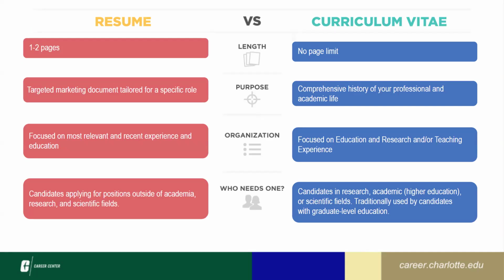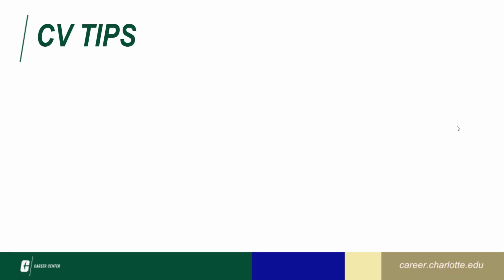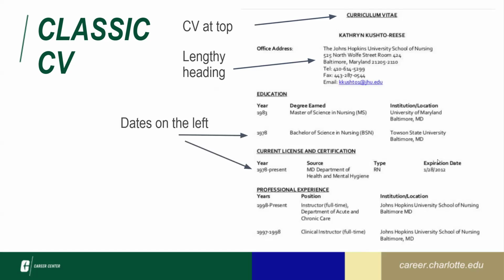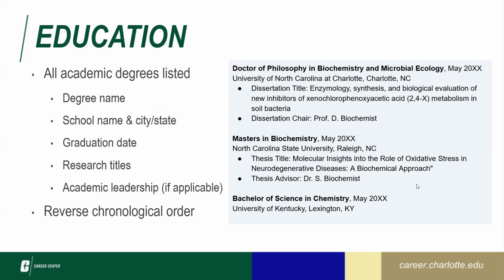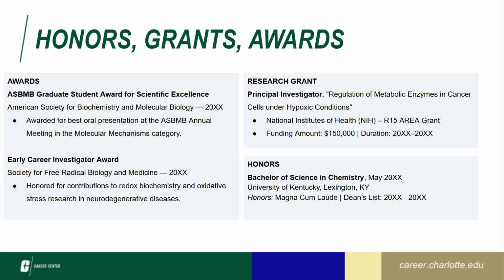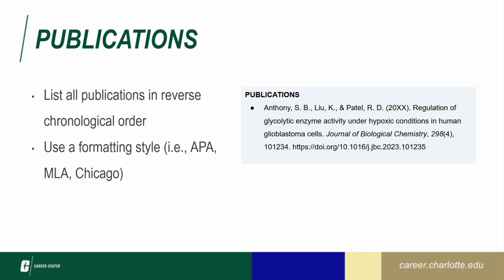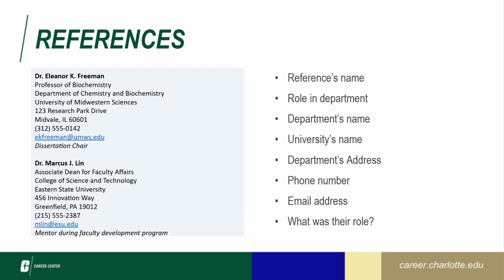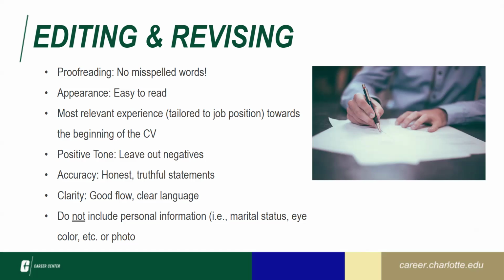Developing Your Professional CV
Hosted by the Career Center, UNC Charlotte
Presented by Dr. Suzanne Voigt